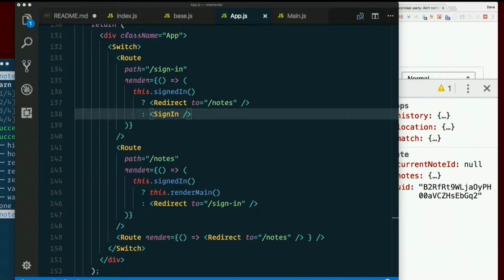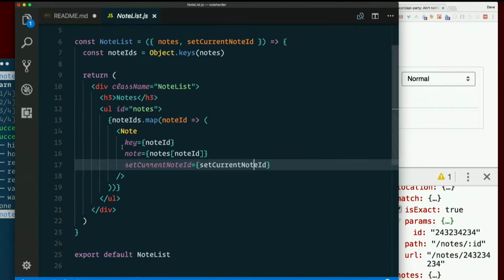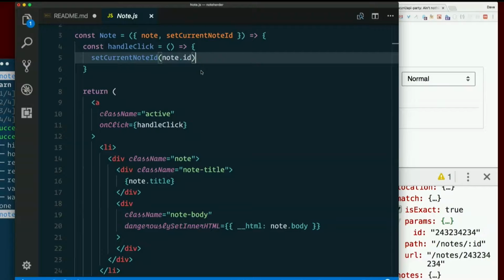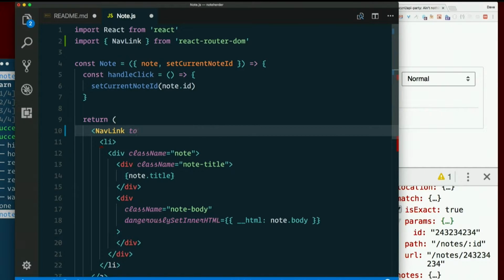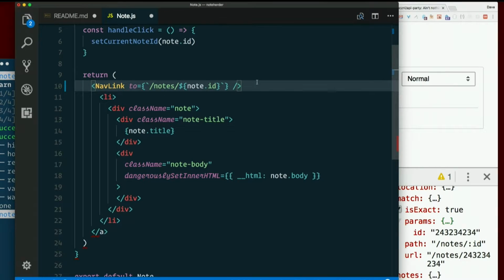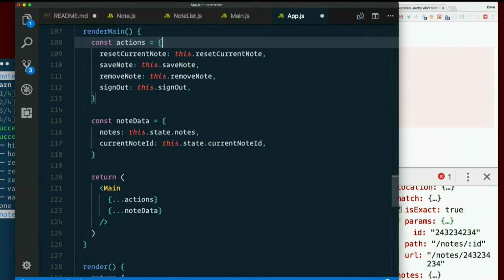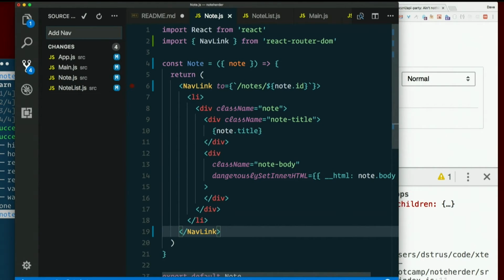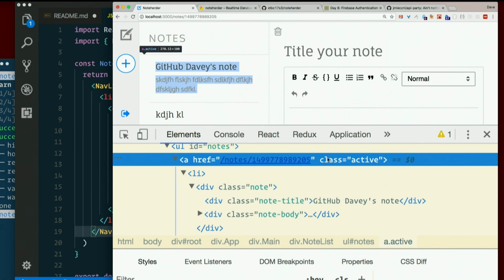Day 10 - Morning, part 5: Add NavLinks to notes - XTBC 2017 Session 3